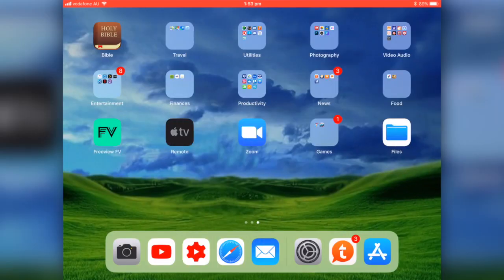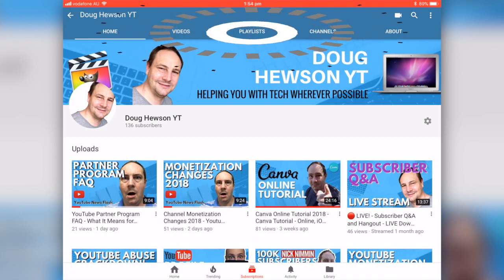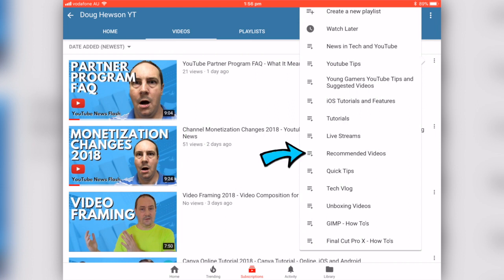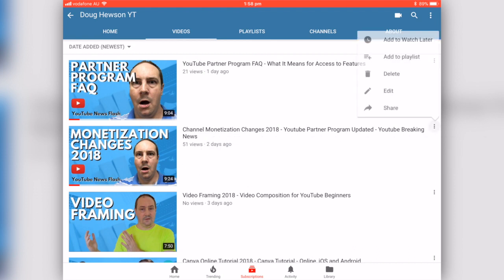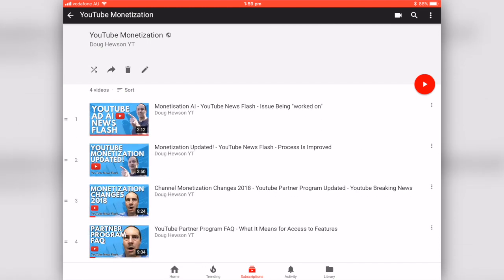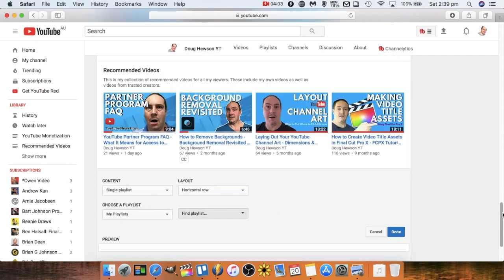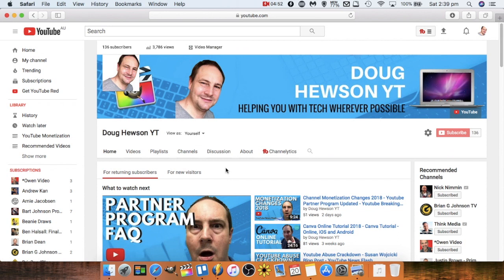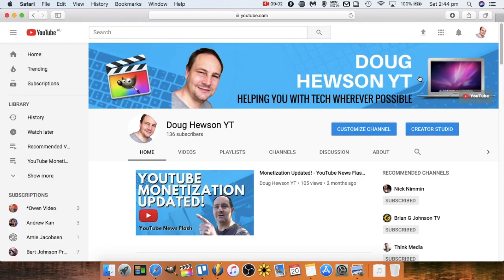How to Create a Youtube Playlist 2018 - iOS and Browser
How to Create a YouTube Playlist 2018 - iOS and Browser - join Doug Hewson as he shares the how-to on creating a YouTube Playlist on iOS and browser in 2018. Whether on a mobile device or your computer's web browser, you can create and manage your YouTube playlists with ease.

👀 Join my Facebook group “Helping You With Tech Wherever Possible!” - for discussing all things tech, software, hardware and social media.